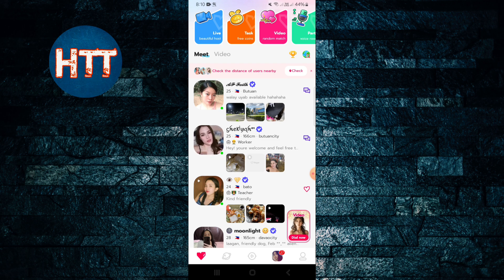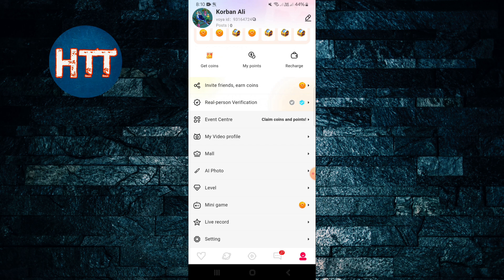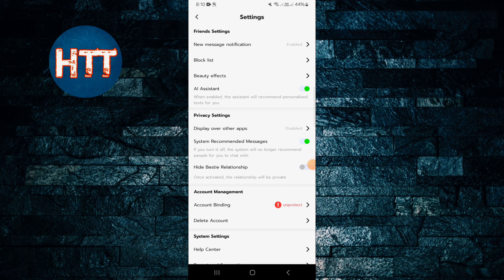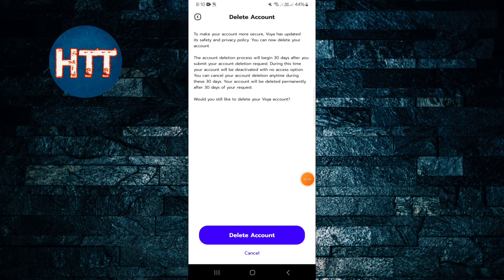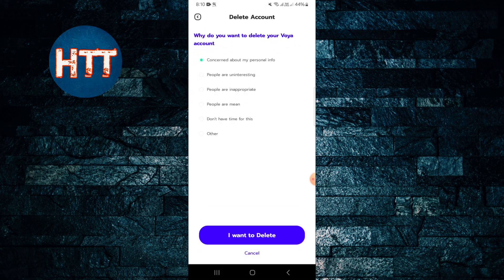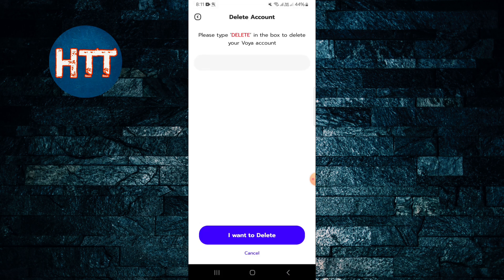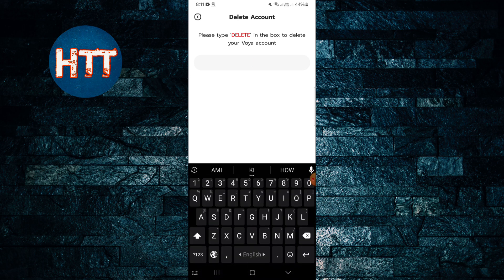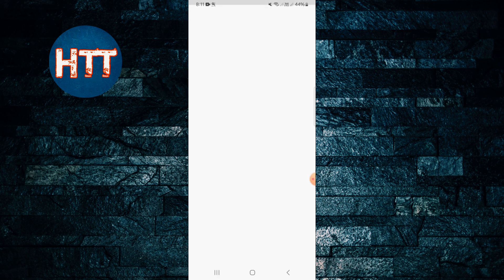How To Delete Account On Voya - Chat, Call & Group App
🗑️📱 How To Delete Your Account on Voya – Chat, Call & Group App (Step-by-Step Guide) 🚀

Looking to remove your presence from Voya? In this video, we'll guide you through the process of deleting your account on the Voya – Chat, Call & Group App. Follow these simple steps to ensure your data is removed and your account is closed properly.​

📥 Need assistance? Drop your questions in the comments!